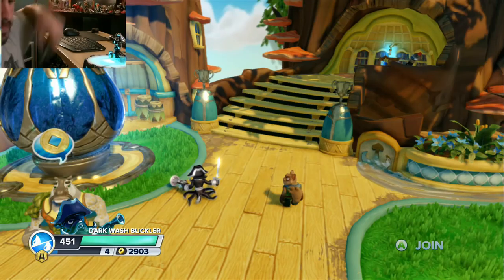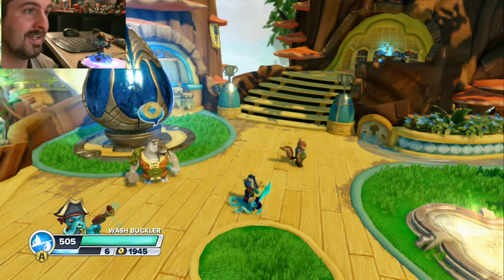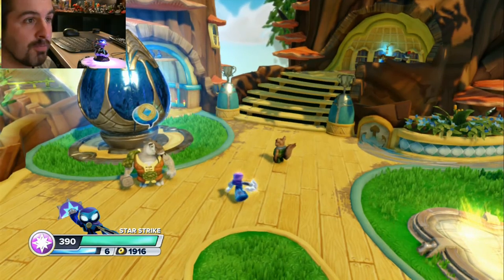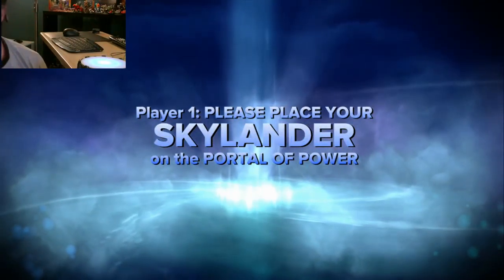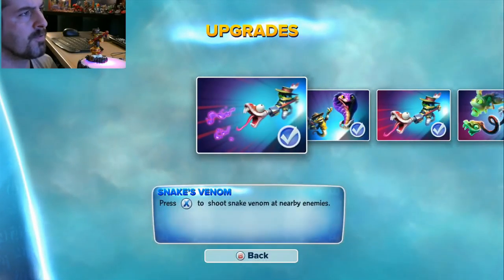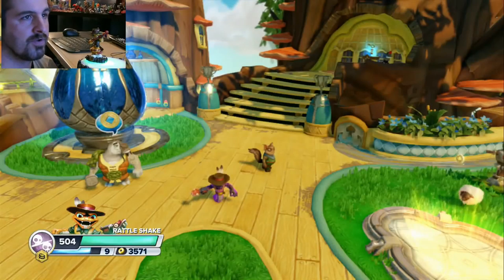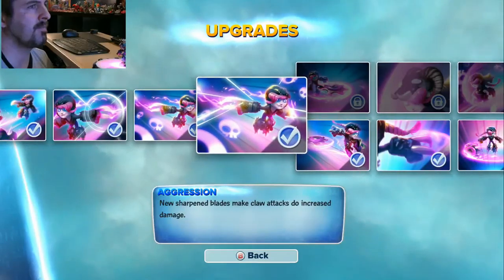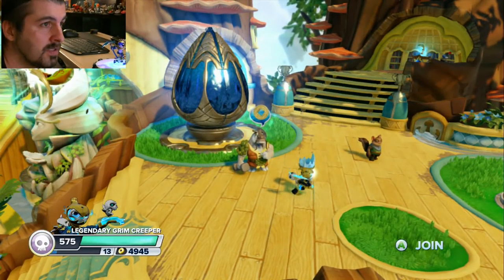SKYLANDERS SWAP FORCE UPGRADES AND PATH PART 2